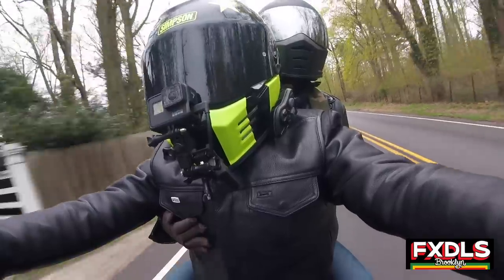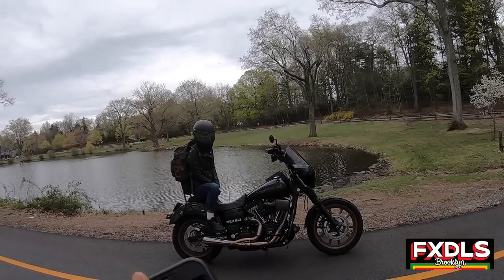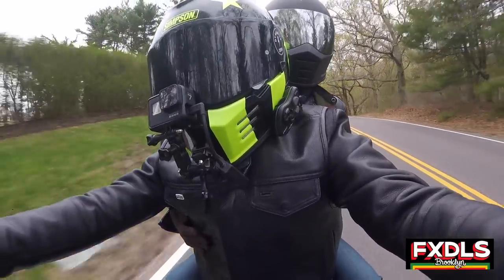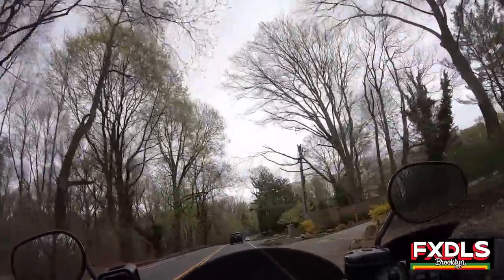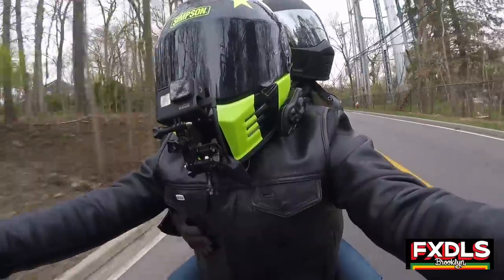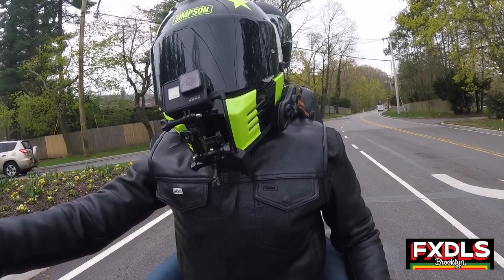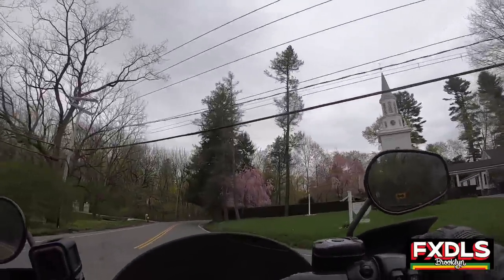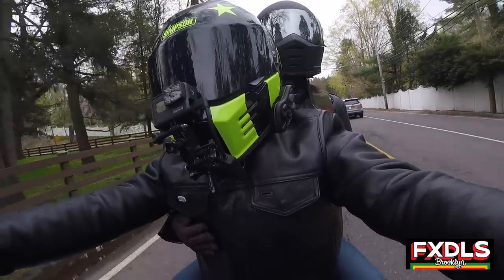Detachable Sissy Bar For Dyna!!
Harley Davidson Detachable Sissy Bar

2016 Low Rider S (BK Low)

Lucky Daves Lucky 13 Bars
Lucky Daves Seat
Bung King Crash Bars
Memphis Shades Hand Guards
Fab 28 Peter Gunz Special Exhaust
S&S 585 Cams
Leatherpros V2 Retro Bags
HD Daymaker Headlamp
Custom Dynamics Dynamic Rings
Jagg Oil Cooler
Lucky Dave's Bar Bag
Ram Mount
Stock FXDL Full Fender
Legends Revo-A Rear Suspension 13'
Legends Front Suspension
Chain Conversion Kit (Rolling Thunder Special)
PBM Shift Linkage
PBK Derby Cover

Gear
Gerbing Jacket Liner (heated)
Gerbing Hero Gloves (heated)
First MFG Vendetta Jacket
First MFG Raider Jacket
First MFG "Bk Lowside"
First MFG Forscythe Canvas Shirt
Simpson Ghost Bandit Revolt
Bull-it Stealth Riding Jeans
Reax Tasker Gloves
Heatwave Visual Glasses
Dixxon Flannel